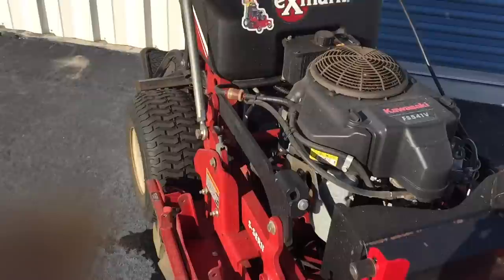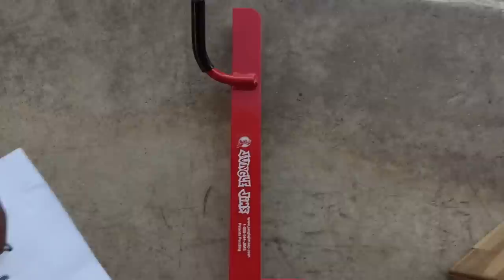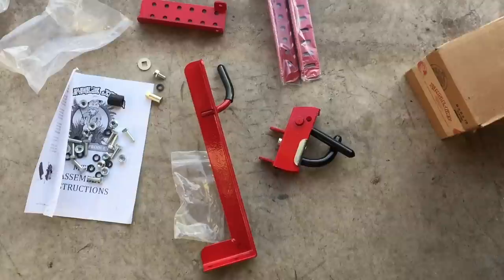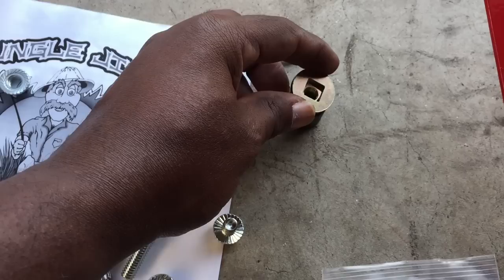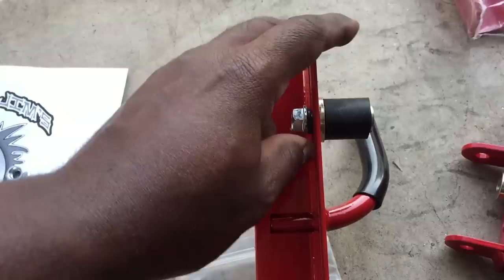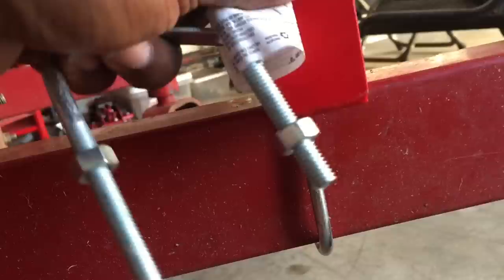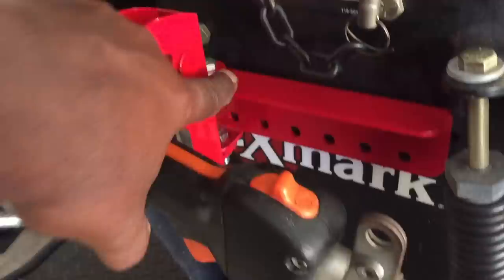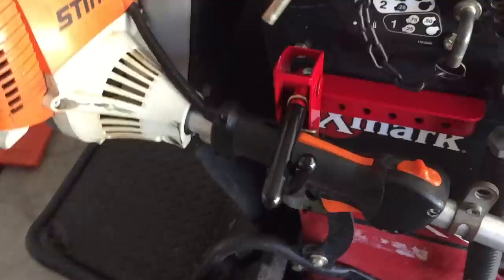Lawn mower trimmer rack | STAND ON | WALK BEHIND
STAND ON TRIMMER RACK

ZERO TURN TRIMMER RACK